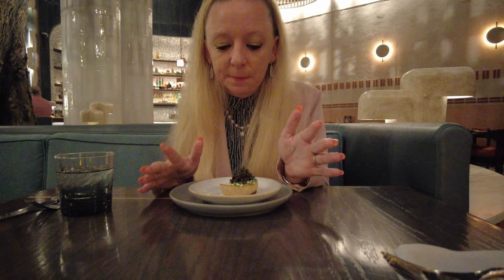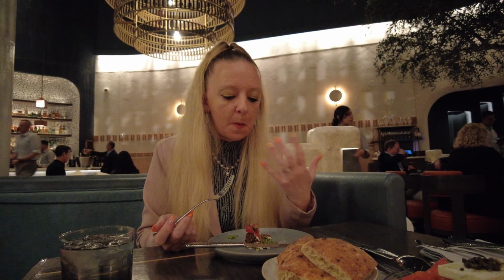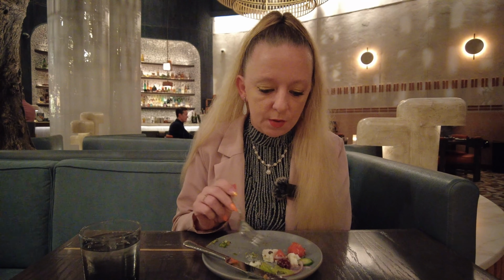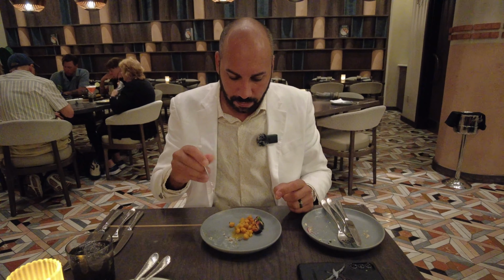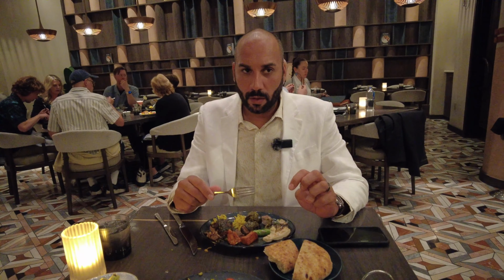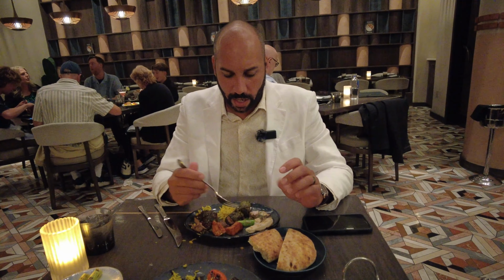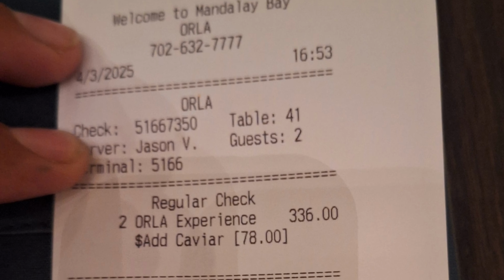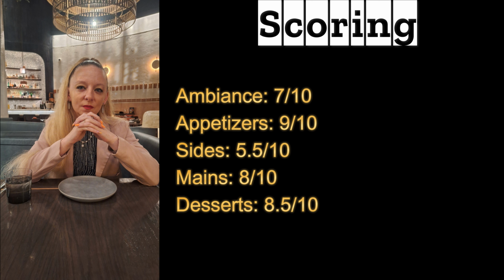This was our biggest FEAST yet! Orla at Mandalay Bay, LAS VEGAS!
We finally get around to trying Orla, the renown Mediterranean restaurant in Mandalay Bay, Las Vegas. The Chef's tasting menu did not disappoint.

*Note* we had issues with our microphone (I forgot to attach the receiver) so we apologize in advance.